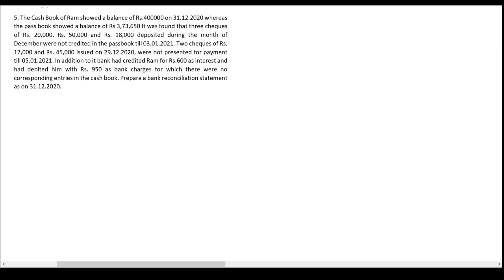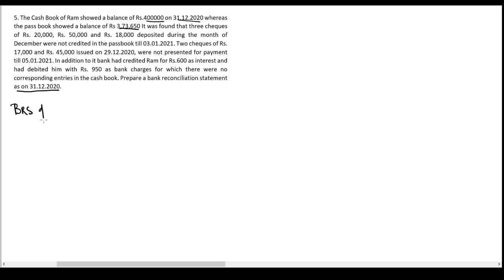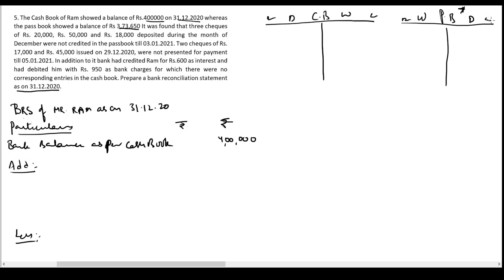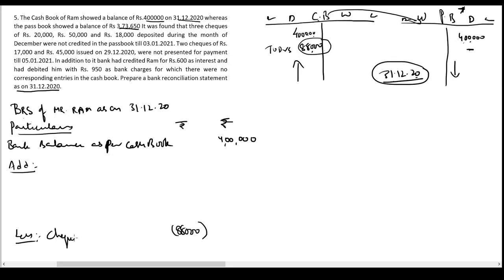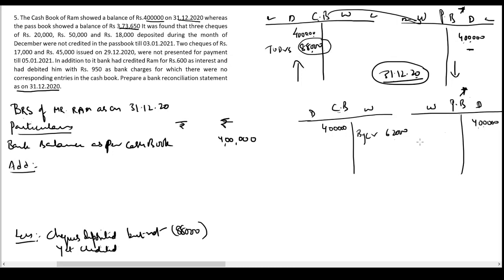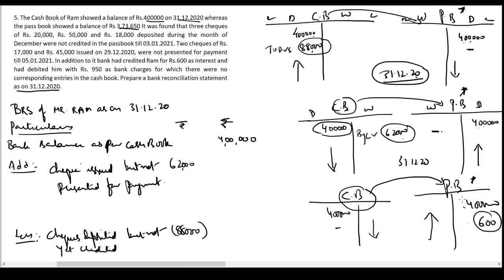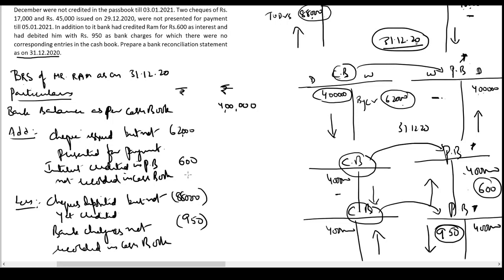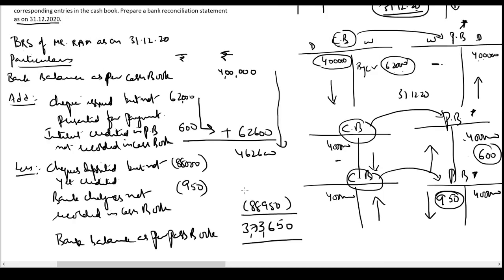BRS 5th Problem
Solved illustration on BRS